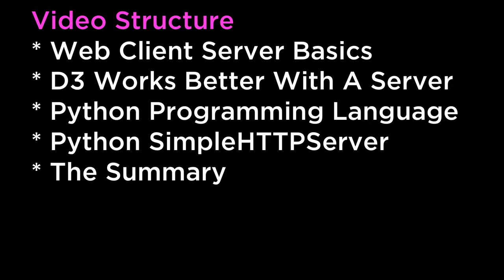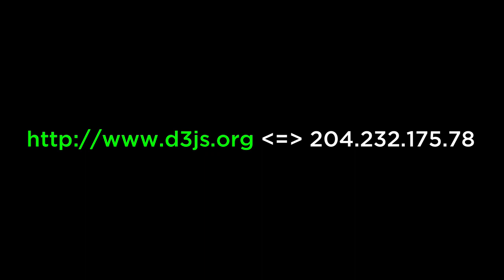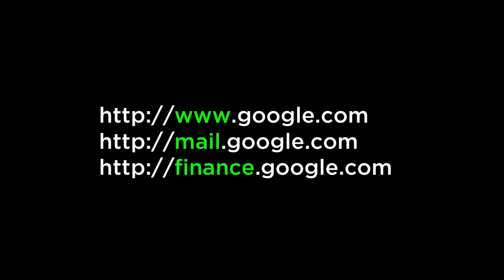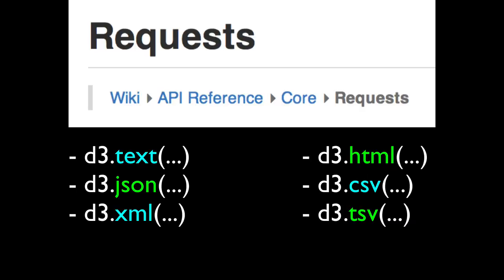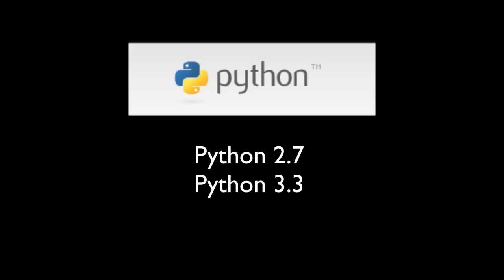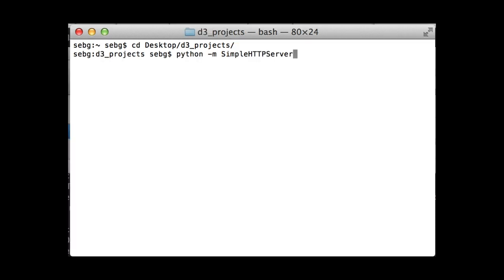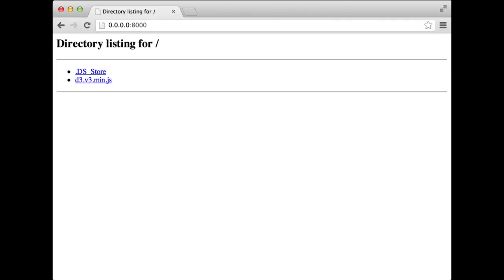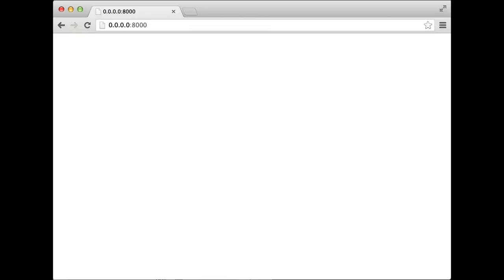Really Simple Python HTTP Server - D3.js v3 Tutorial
How to use a really simple Python HTTP Server to help you create amazing Data Visualizations! D3.js v3 Tutorial.